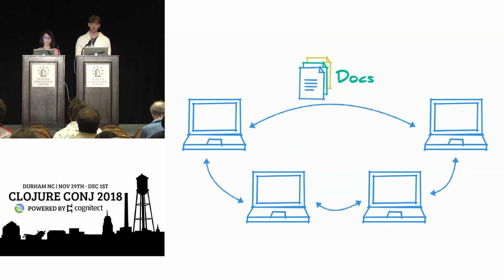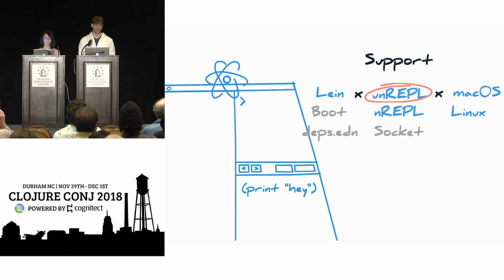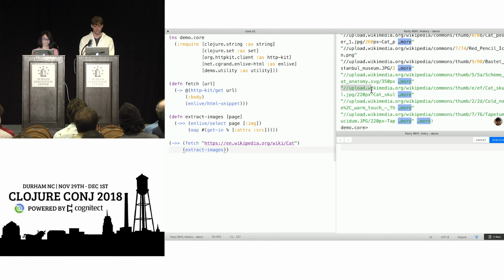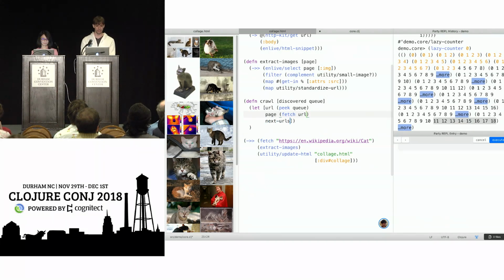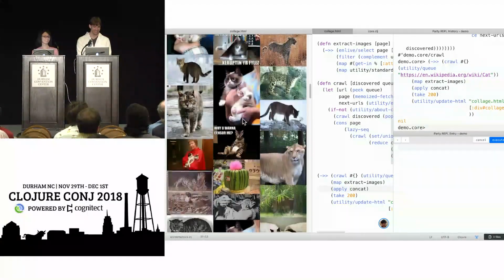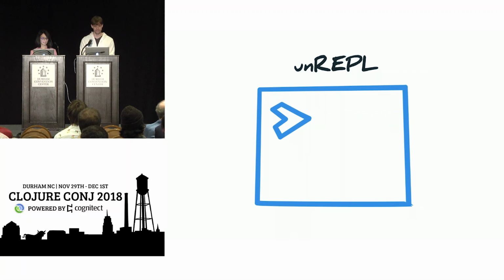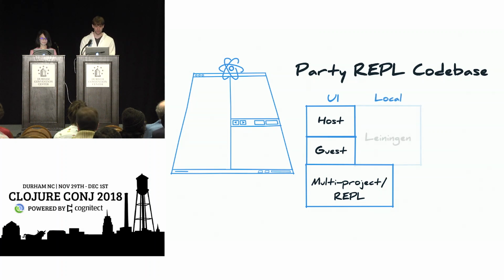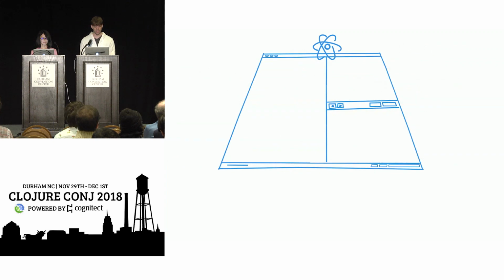Party REPL — A multi-player REPL built for pair-programming - Tomomi Livingstone + Hans Livingstone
Most development tools are single-player — Party REPL is the first REPL built from the ground up around pair-programming. So we’re never alone, Party REPL enables real-time sharing of running application state which allows us to always invite a friend to write, run and debug code together. Built in ClojureScript as an Atom plugin, Party REPL is designed to be easily modifiable and supports multiple protocols including unREPL. In this talk we’ll explore how a collaborative REPL can impact the way we work, step through how Party REPL was built, and examine how you can build your own collaborative development tools that leverage Atom via ClojureScript.